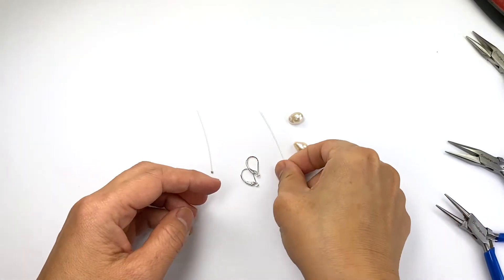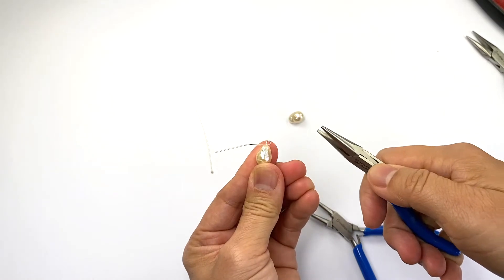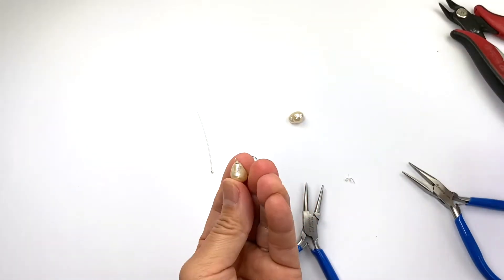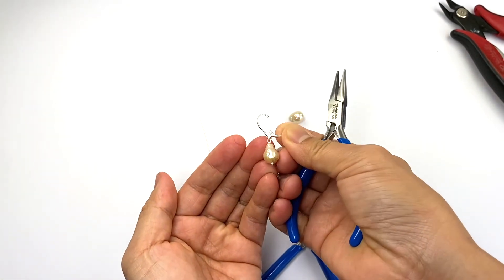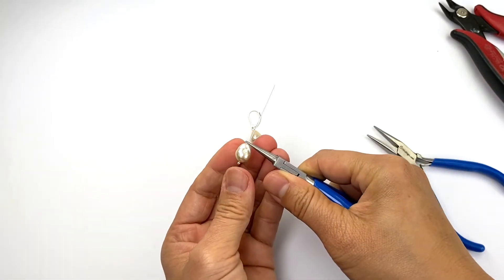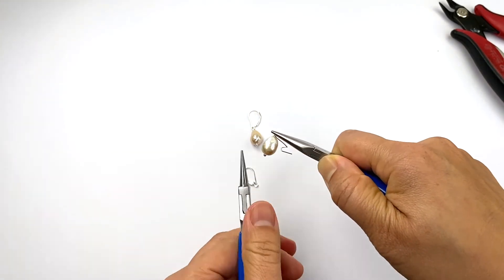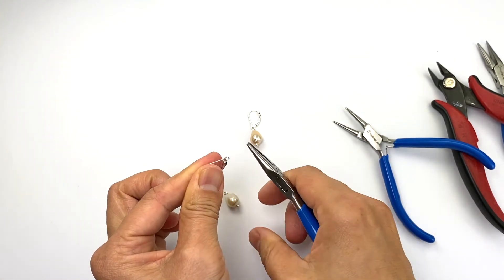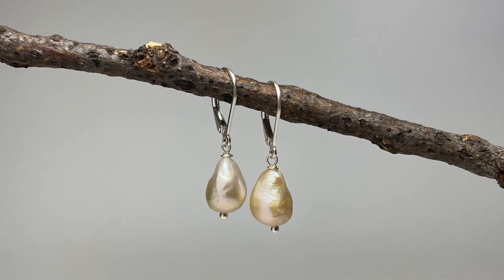DIY Jewelry Tutorial - How To Make Earrings with Lever Back and Ball Pins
The earrings in this video are beginner only because they are super easy to make.  However, these lever back earrings are luxurious and professional in both style and quality!

I find lever backs to be one of the best selling earrings (and I've been making and wholesaling jewelry for over 20 years).  The spring lever mechanism of the earring hook locks the earring so you don't lose them even while doing highly active things like sports, or if the hole of ear piercing is stretched and you normally lose earrings easily.  They are secure and comfortable to wear, hence making them highly popular.

All of the components can be substituted and the basic principle applies to any bead and metal.

The components I've used in this video (prices at time of post):
24 ga 50mm ball pin 925 Silver - $0.40 ea (Fi0KS)
Lever back earring hook 925 Silver - $2.16/pr (FE1PS)
Natural Pink pearl $32.18/str of 32 pearsl $2/pair (PN00E)

For those who are new -we are wholesalers of premium jewellery components.  You can shop our extensive collection online at wholesale prices by first creating an account. You will get instant access to prices and shopping cart at the bottom of this

The prices are wholesale  and there is a handling fee of $15 that will disappear if you meet the minimum purchase is $150.  You don’t need a business license.

Please be sure to enter your correct postal address when creating an account - this will ensure it is in the correct currency and shipping options appear.